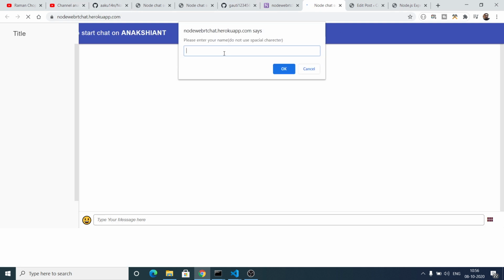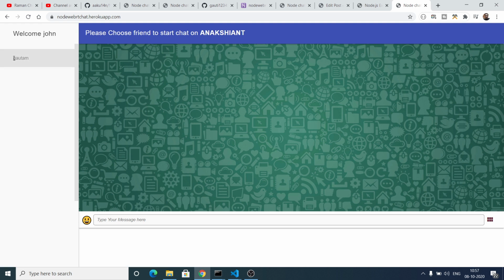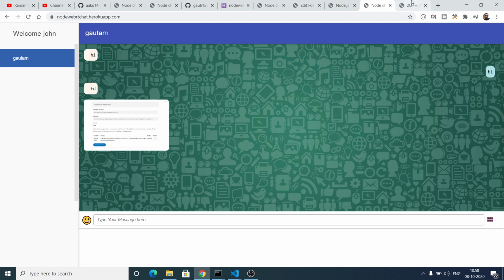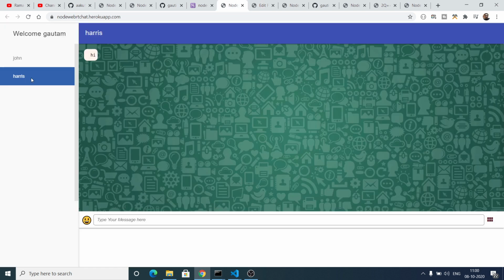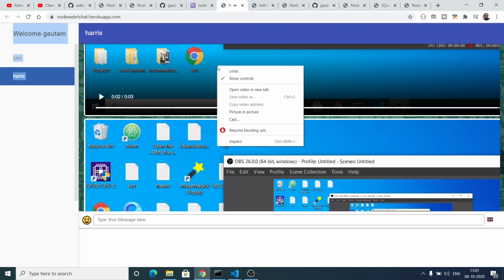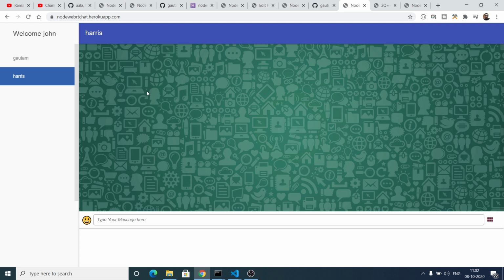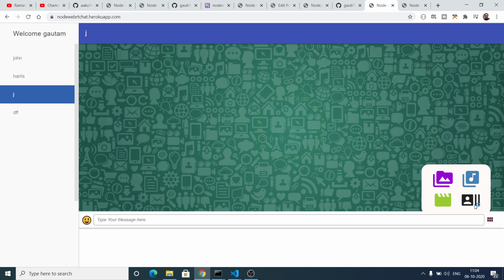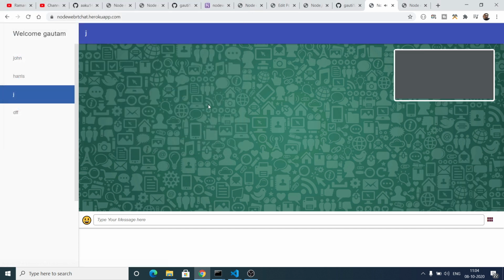Node.js Express WebRTC Advanced Text Audio Video Chat and Also Send PDF Files in Chat Full Web App